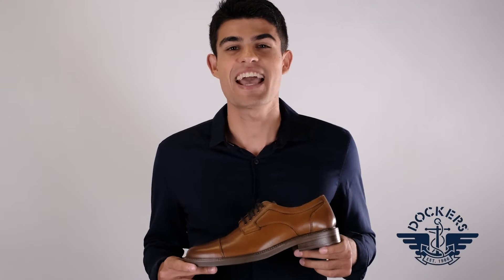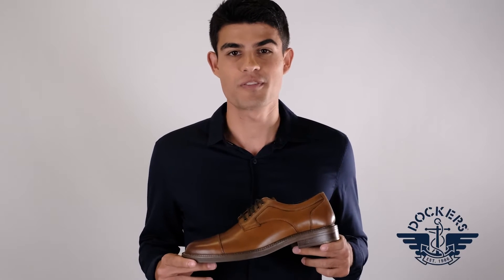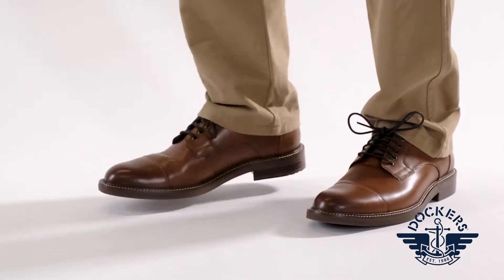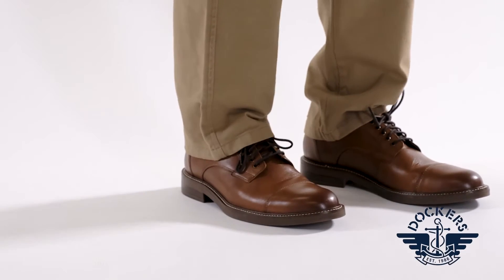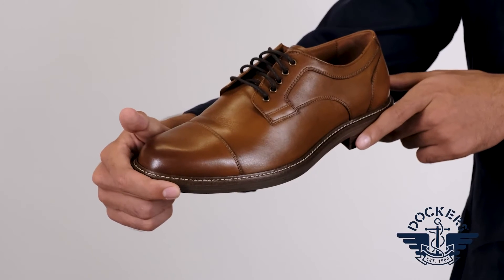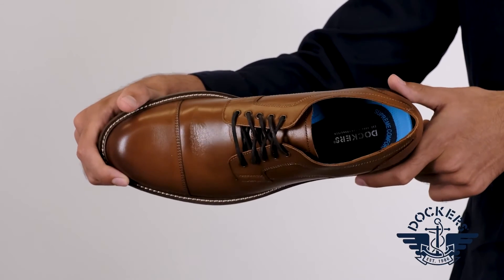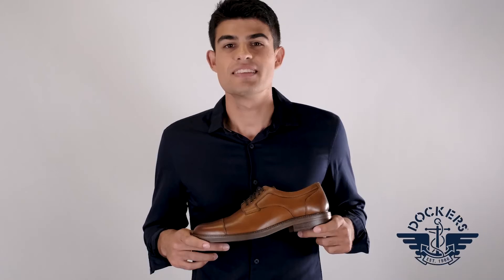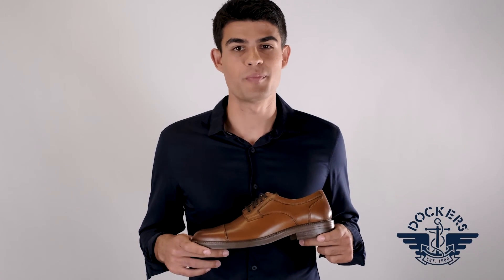Dockers Mens Longworth